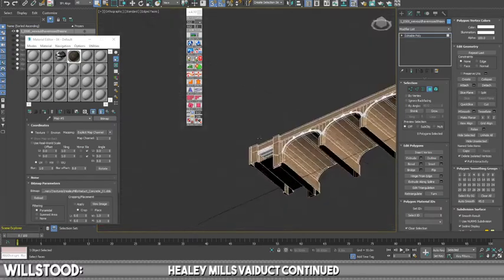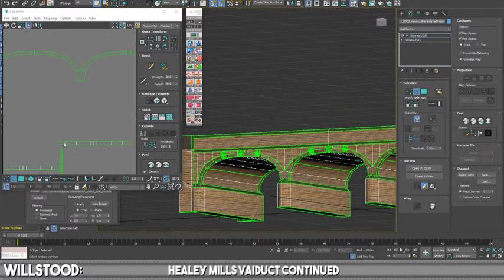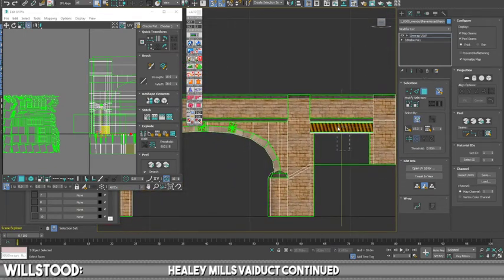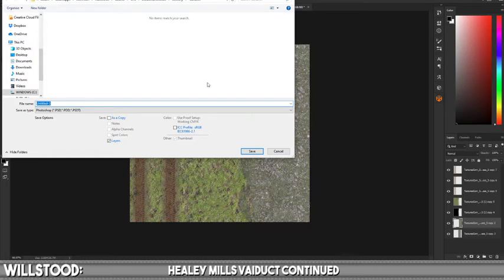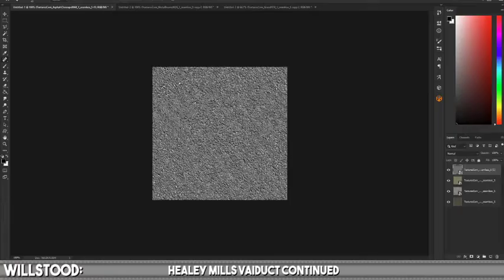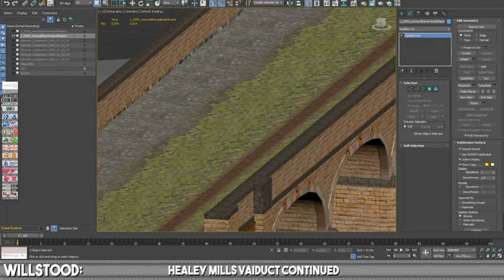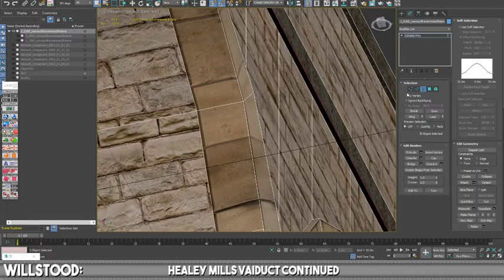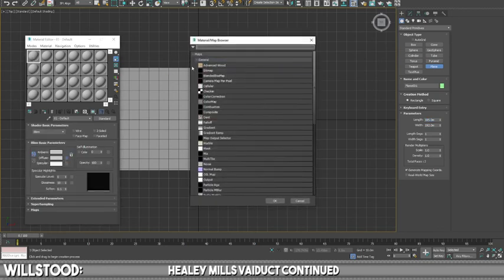Building Healey Mills Viaduct Continued Full Stream 16/06/2020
Full Stream from 16/06/2020,
Building Healey mills viaduct, for OTS Leeds to Manchester Route for Train Simulator 2020.
Twitch.tv/willstood.